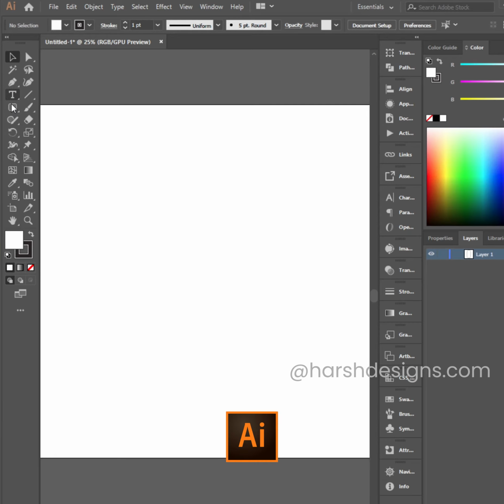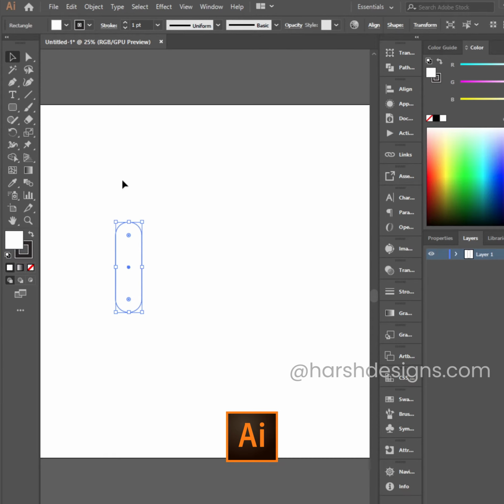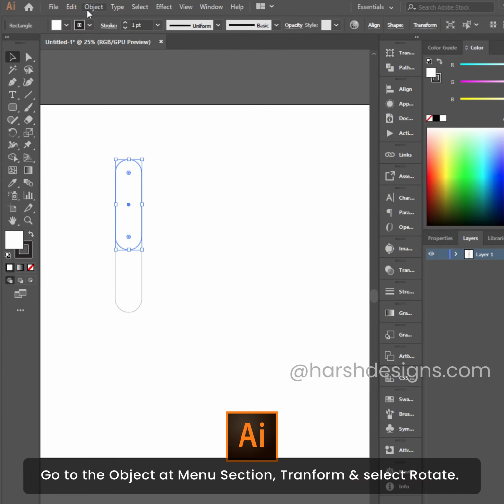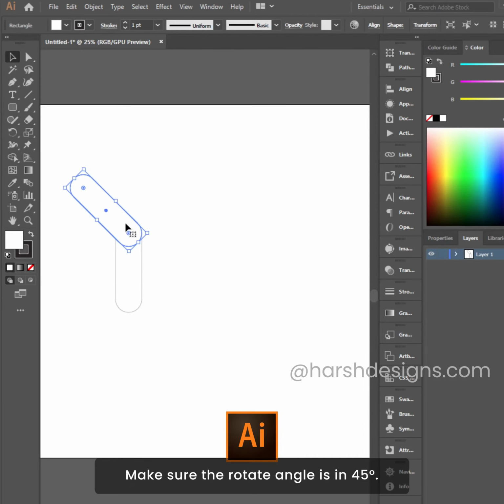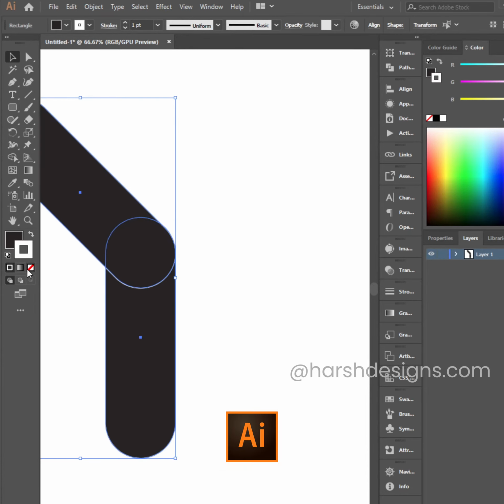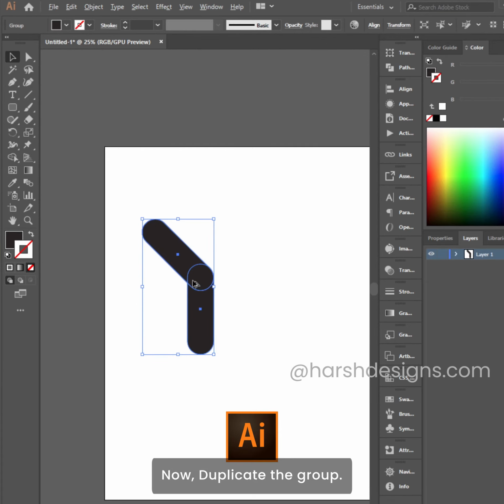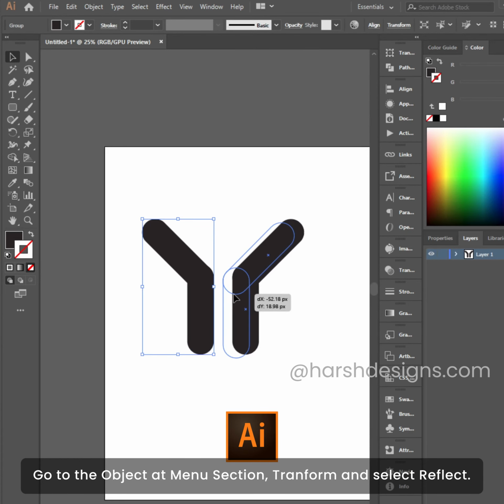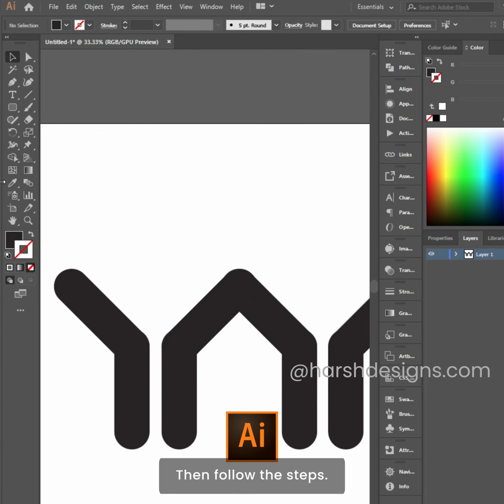Logo Process | 1 Min Logo Design Tutorial in Adobe Illustrator | Logo Design for Beginners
Thanks